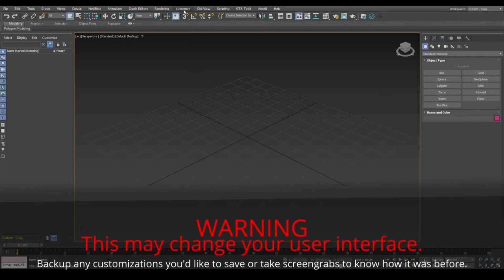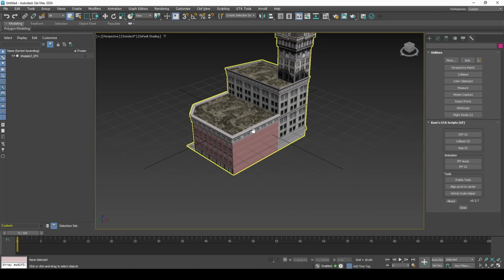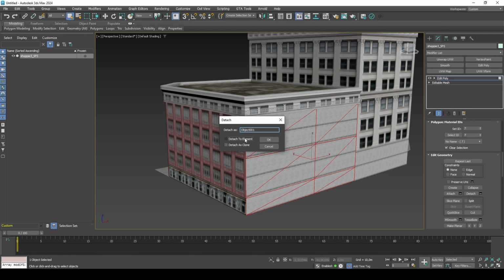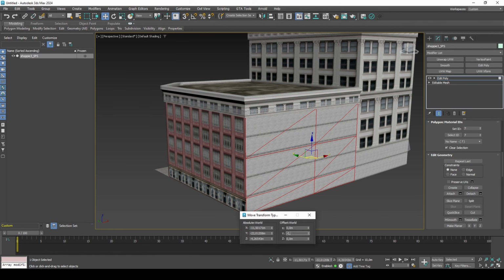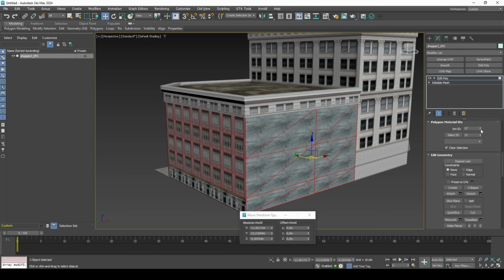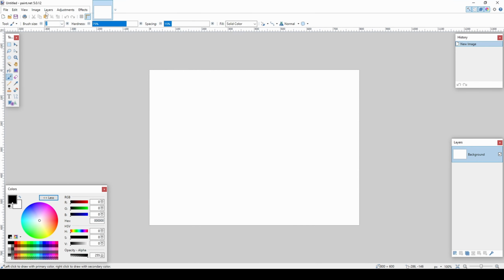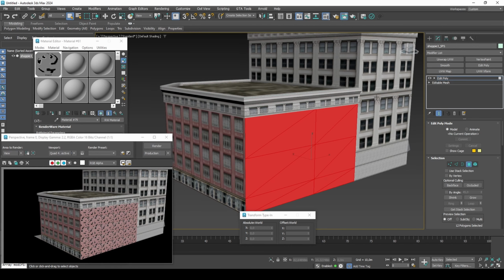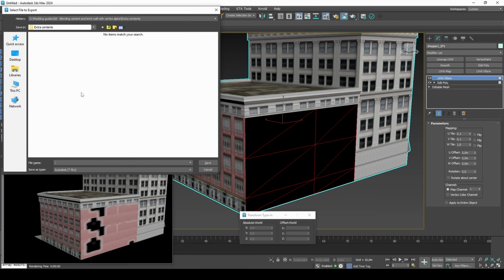68 - Blending cement and brick wall with manipulated alpha sorting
0:00 Intro
0:54 Material and mesh setup
2:10 Creating the cutout texture
2:37 Setting up the cutout effect
3:29 Outro